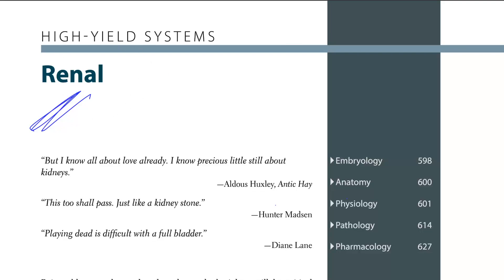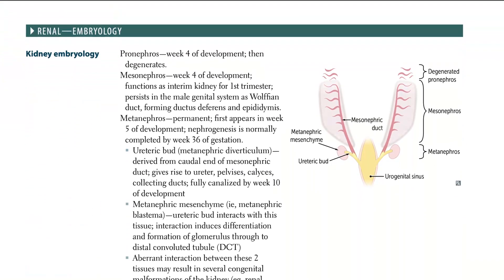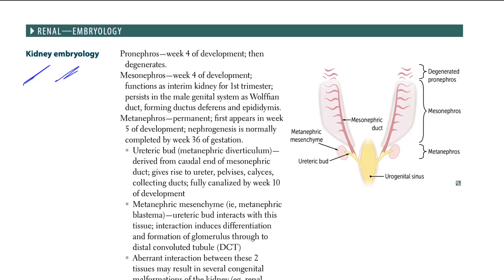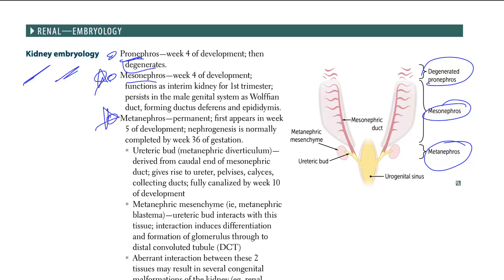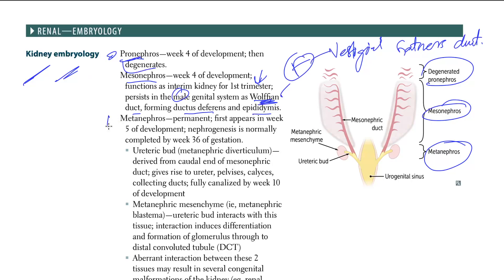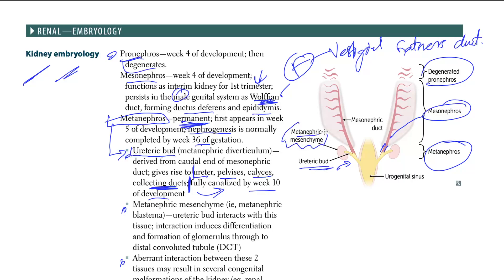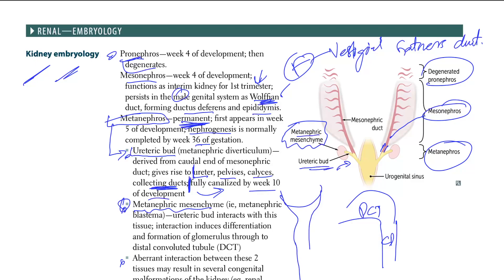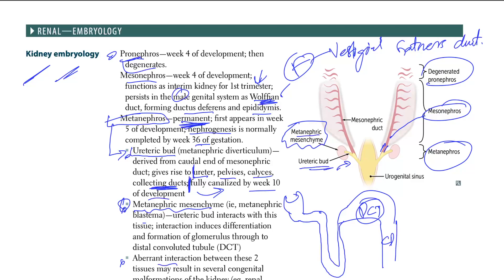USMLE - #1 Renal Embryology | USMLE STEP 1